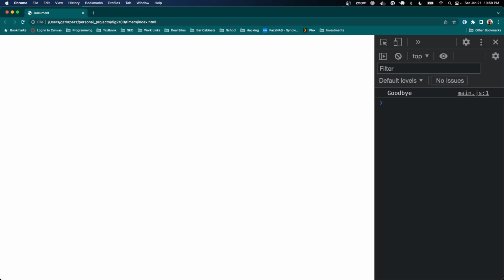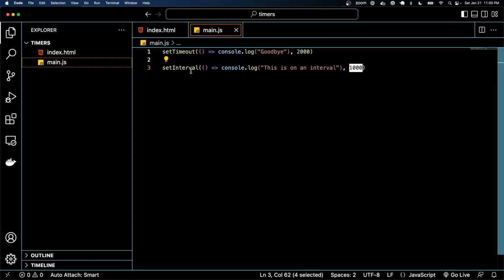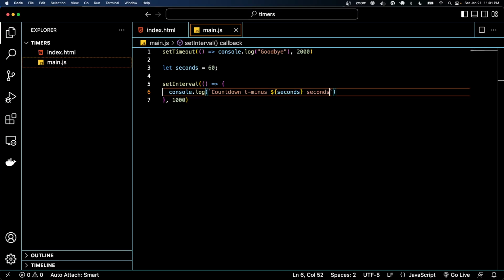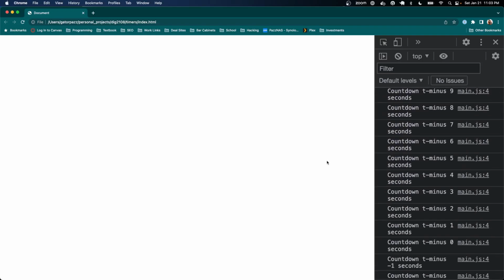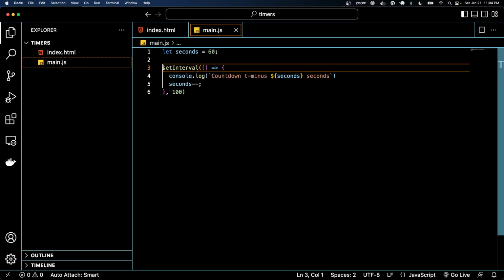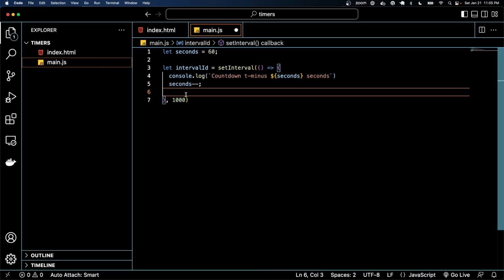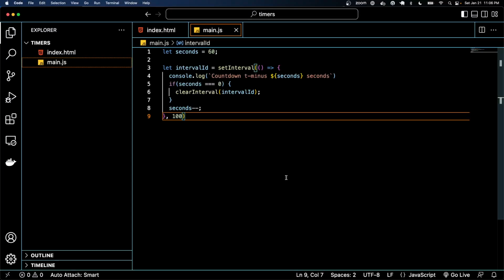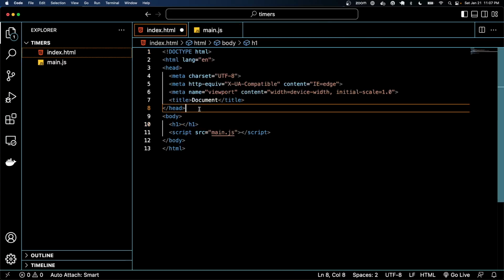setInterval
This video shows how to use setInterval and shows an example of building a timer on your webpage with it.